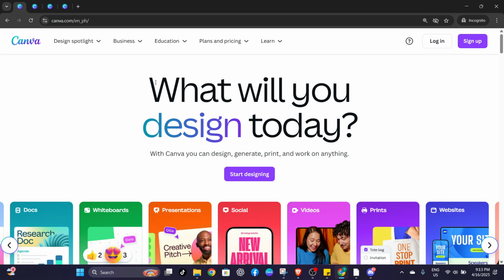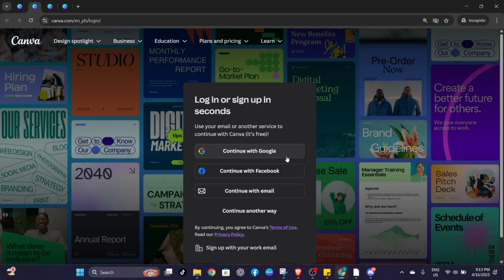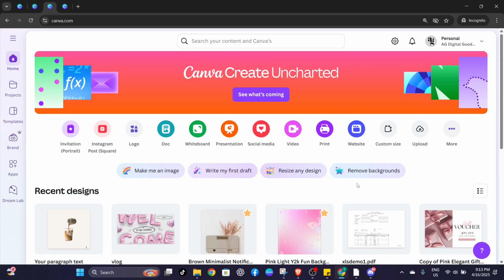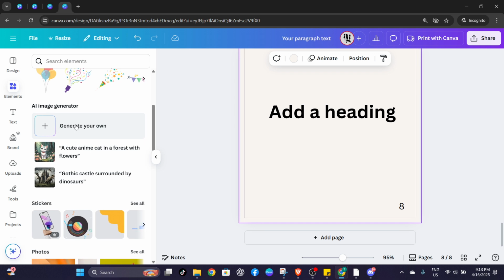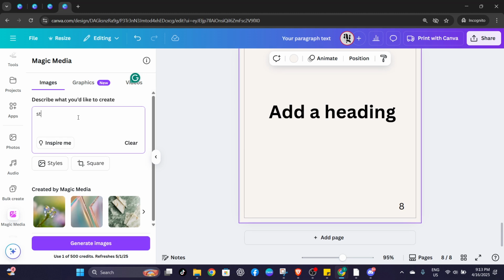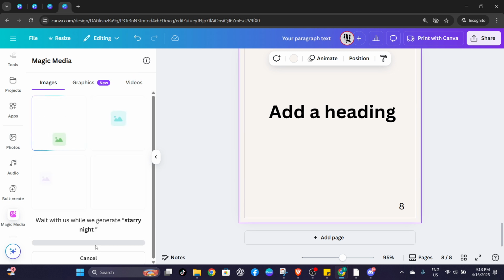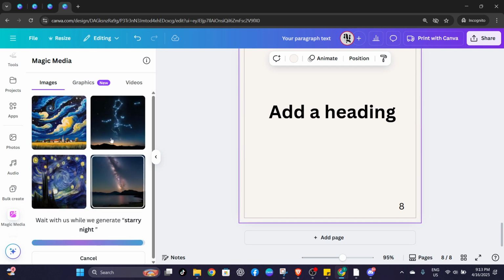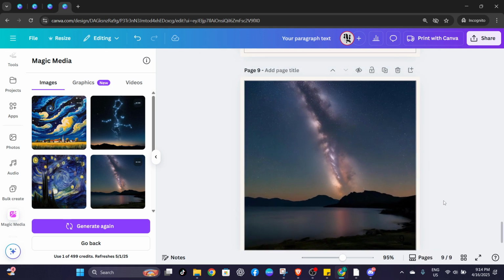Canva - How To Generate AI Image [2025 Full Guide]